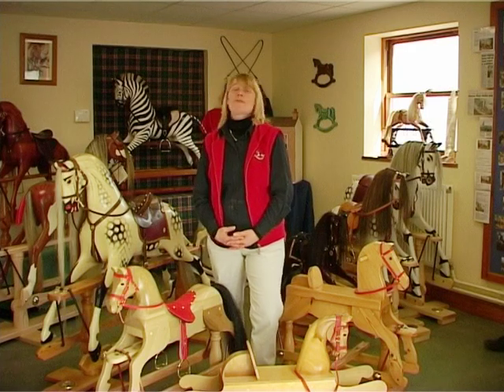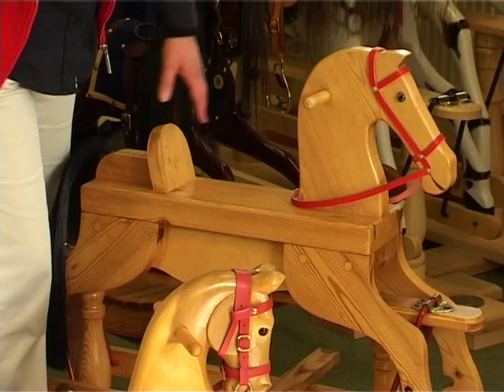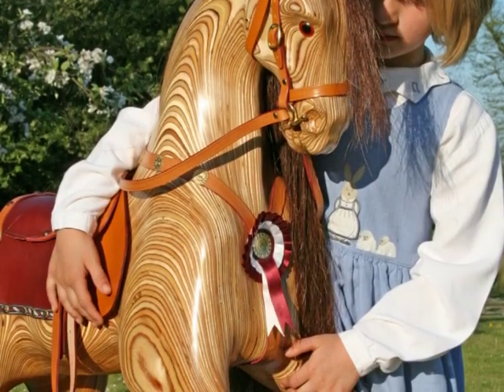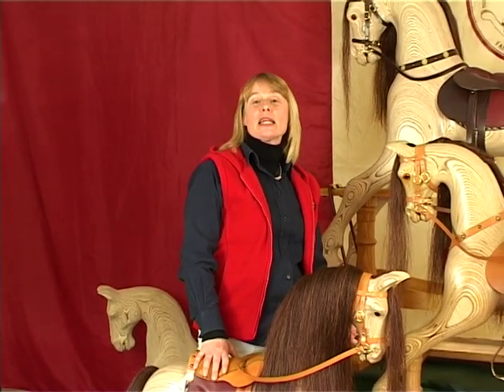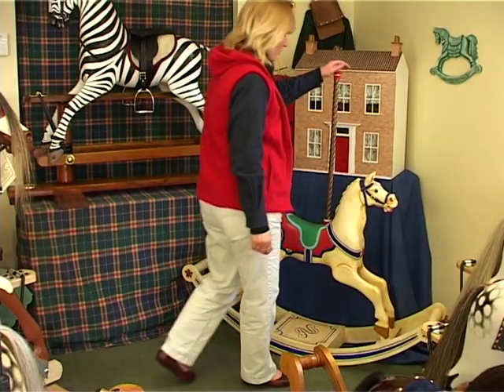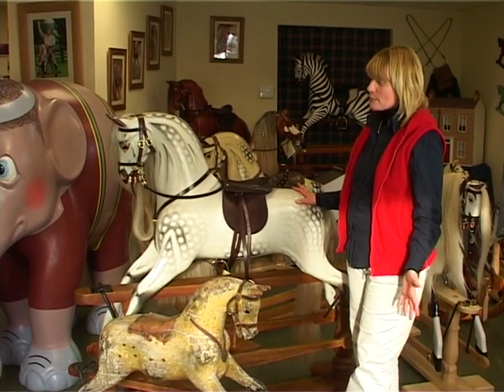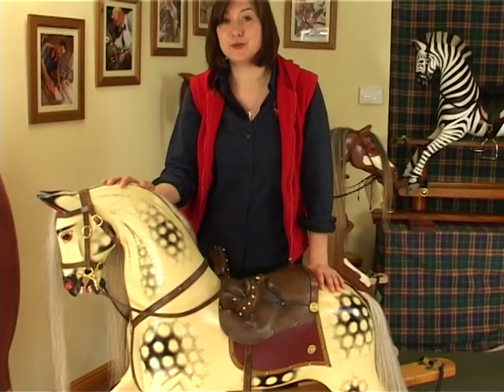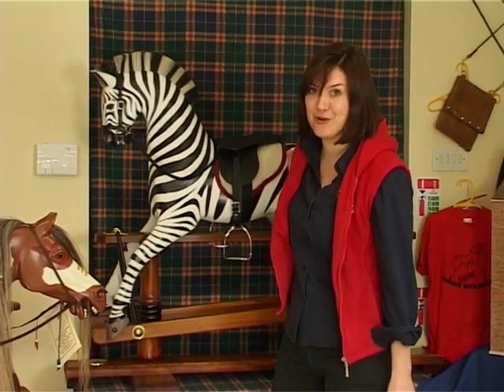Rocking Horses Handmade at The Rocking Horse Shop, Fangfoss, York England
Take a look at the Handmade in Yorkshire Rocking Horses available at The Rocking Horse Shop from the simple Hobby Horse to The Large Traditional Victorian Wooden Rocking Horse.  All our horses are also available as plans for woodworkers and hobbiests to make their own, including timber packs and high quality accessories all made in our workshops in Yorkshire.